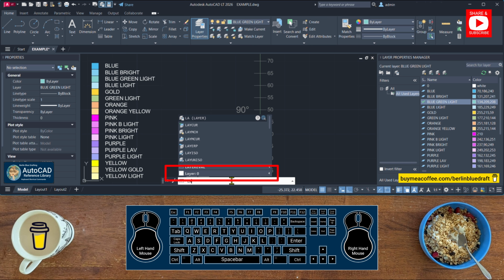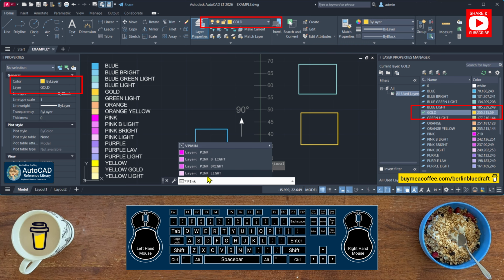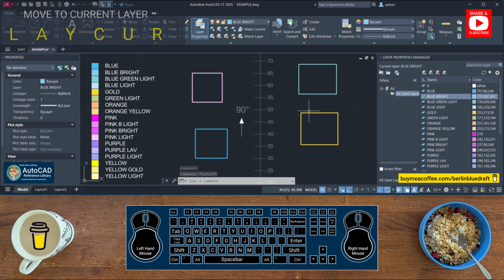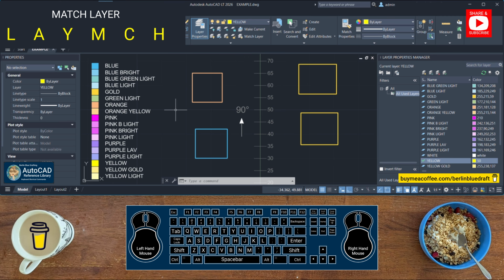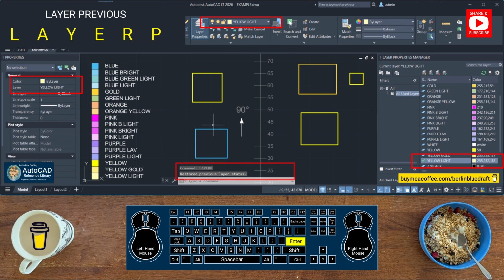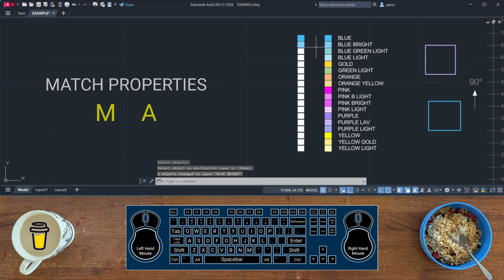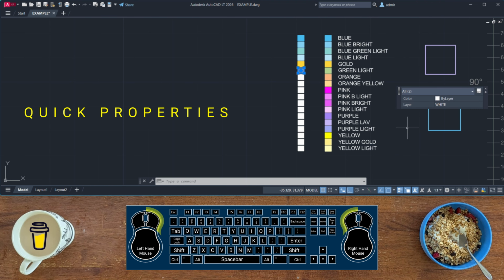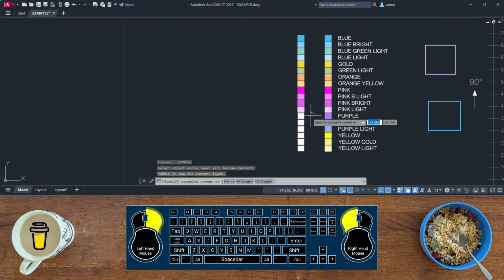Moving Objects Between Layers - Command Line Commands for Drafters Engineers Architects AutoCAD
This is all about Layers but from the command line with the keyboard commands. If you want to learn about changing layers, moving objects to layers with the keyboard commands in AutoCAD then this video covers this.

Chapters
00:00:00  Select Layer in the Command Line
04:37:16  Move to Current Layer
05:42:00  Match Layers
07:16:00  Match Properties
08:05:00  Make Layer Current from Object
09:02:15  Quick Properties
10:16:15  Layer Selection Exercise

My apologies for not getting videos up each week but this video did take quite a while to produce. I will, later, break it into smaller parts for easier consumption. For the moment, I hope this information will help with drafting in AutoCAD.
All support is appreciated.
Sound is by SoundDogs.com
Video was produced with DaVinci Resolve.
Artwork on Thumbnail by me.